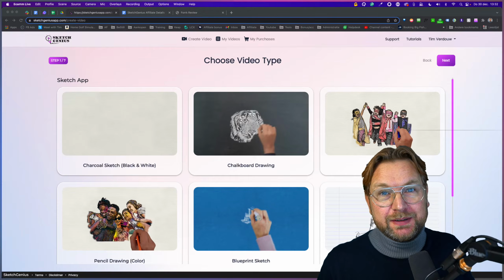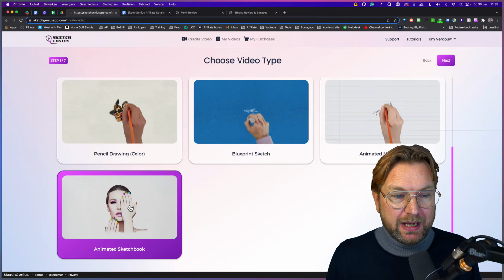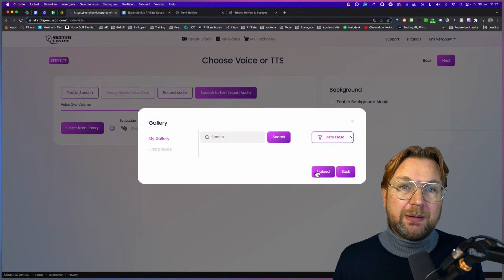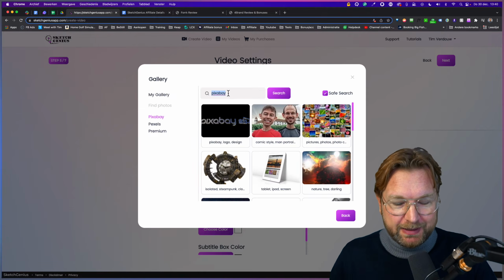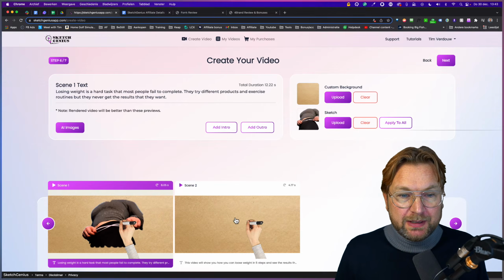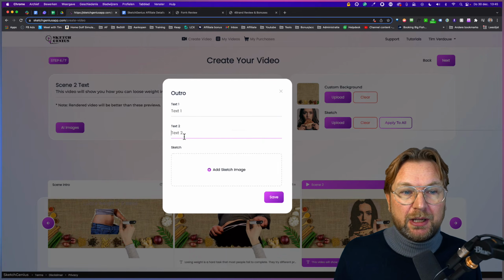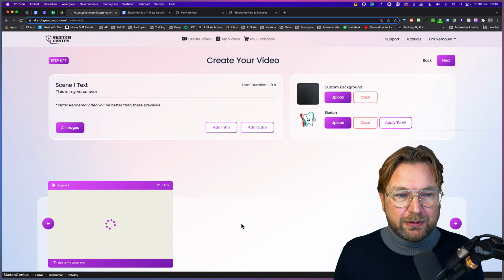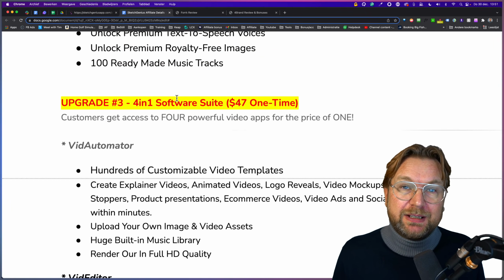Sketch Genius Review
Review & Bonuses

Q&A

Q: Is it a one-time payment or monthly?
A: You only pay ONCE for all the features and unlimited usage to all features and create unlimited videos. There are NO monthly or yearly fees ever!

Q: Is there a money back guarantee?
A: YES! 30 Day money back guarantee is included.

Q: Does it include unlimited video renders?
A: YES - there are no limits! Use SketchGenius to create as many videos as you want. Unlimited text-to-speech and language translation is also included. No limits.

Q: Can I sell videos I create?
A: Yes! Commercial rights are included, so you can create and sell videos to clients as often as you want.

Q: Can I upload my own images and media?
A; Yes! You can easily upload all your own images, photos, logos and other content into the app and add them to your videos!

Q: Are future upgrades included?
A: Any future updates will be included for free, for all customers at no additional charge!